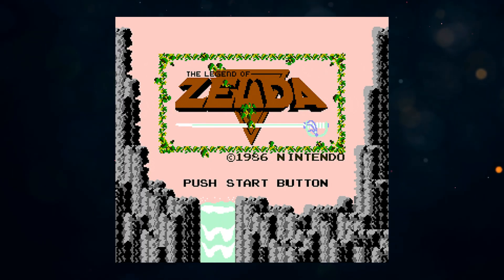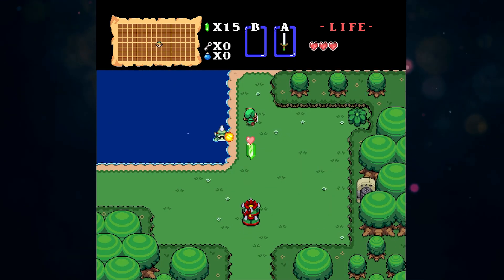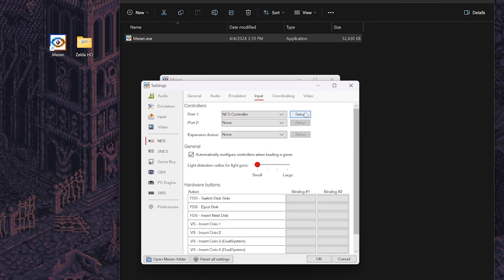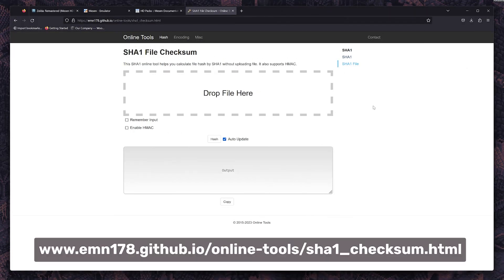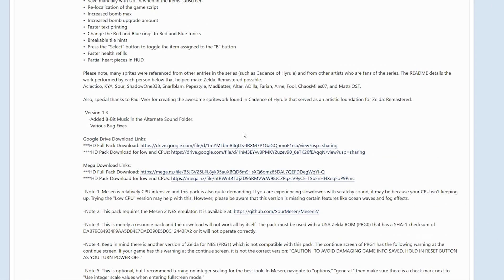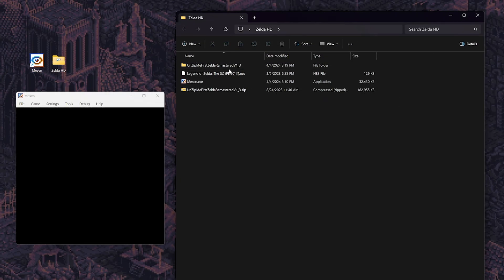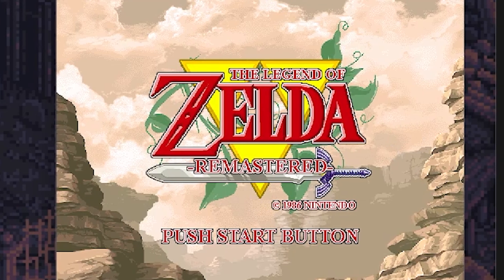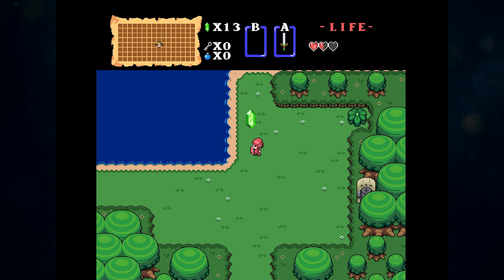Upgrade The Legend of Zelda on NES to HD!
It's been awhile, but join me as we transform "The Legend of Zelda" from an 8-bit classic into a stunning HD experience using the Mesen emulator! 🎮✨

➡️ Chapters
- Intro 0:00
- Tutorial 0:46
- Results: 3:41

🎮 Follow these steps to not only enhance the graphics but also improve the overall gameplay experience with modern sound upgrades. Whether you're using a high-performance PC or setting up the ultimate media center, this tutorial is for you!